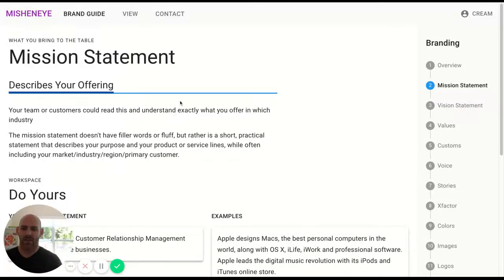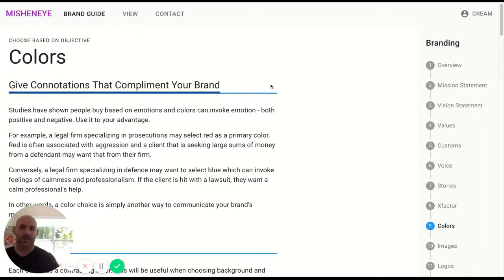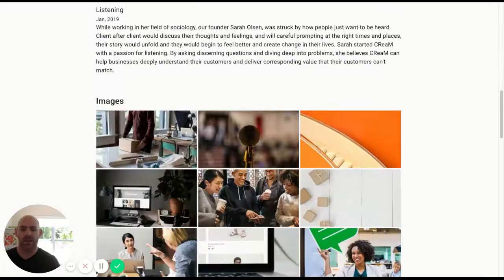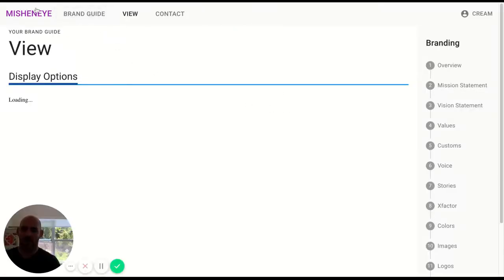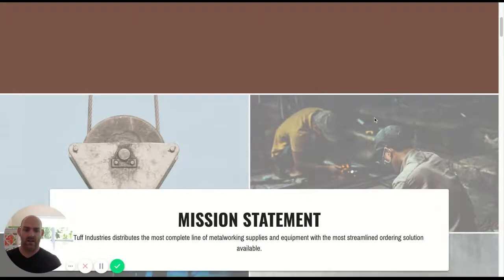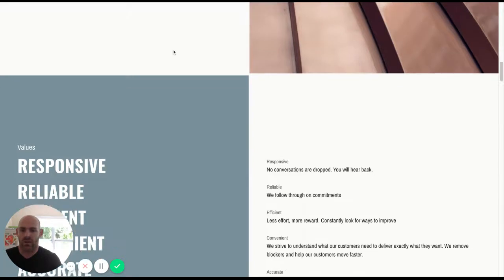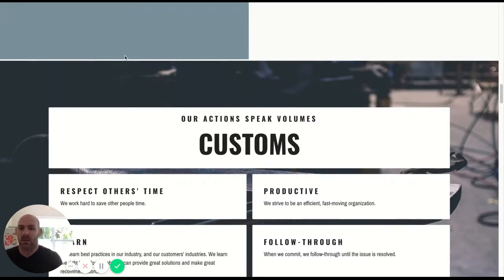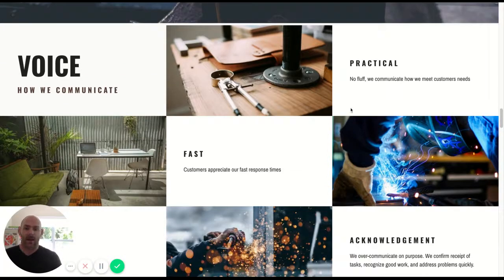Brand Guide Tutorial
Hey guys! This is a tour of that helps you build your company's brand guide through an interactive tutorial. It'll get your team aligned and help you build your brand's reputation on purpose, using both your visual identity and cultural identity. Cheers!